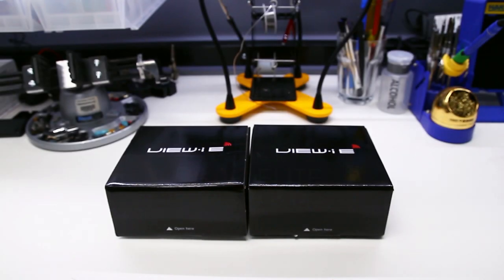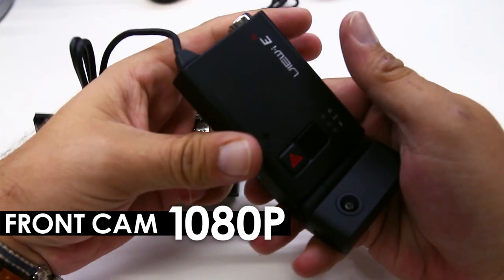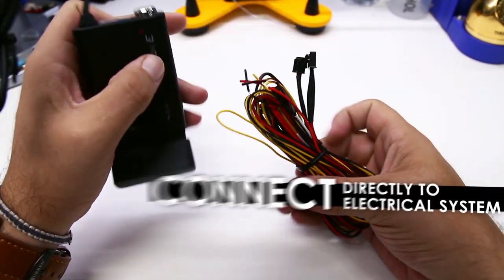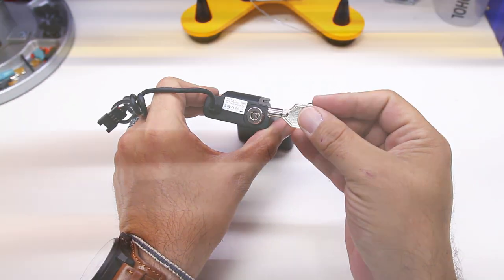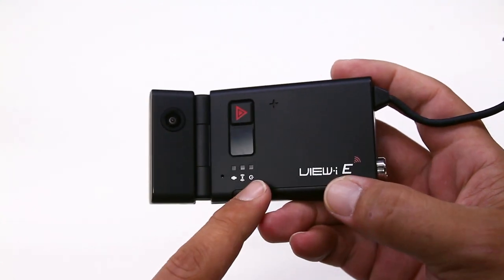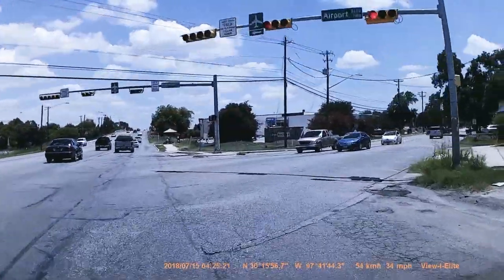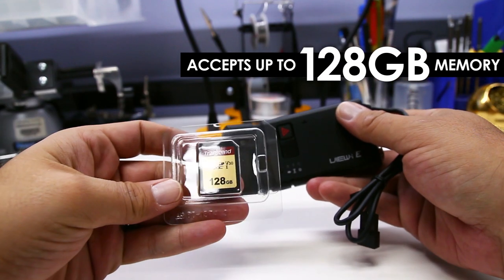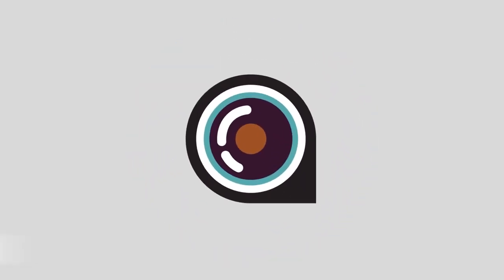AVIC Elite Professional Tamper-Proof Single & Dual Lens Dashcam Unboxings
Your friends at The Dashcam Store with the unboxing of AVIC's Elite Series Professional Tamper-Proof Single & Dual Lens GPS Dashcam for Front-Facing or Front+Interior Recording.

Available in both one- and two-channel options, the Elites are fully featured and secure dashcam setups, ideal for passenger transportation or commercial fleet use.

Featuring CMOS 4MP image sensors for Full HD 1080p in the front camera with a viewing angle of 125 degrees, and a 2MP 720p lens with 149 degree viewing angle for the inside camera.  Doubling their resolution is a huge step up for our #1 selling fleet dashcam solution!

One thing you may notice about the AVIC Elites is the power cord is built-in to the dashcam. This model does not come with a cigarette lighter outlet plug; instead the wire harness is intended to be connected directly to the vehicle's electrical system. This built-in wire harness prevents someone from stopping the dashcam by simply unplugging the power cord (from either the camera itself, or from the power outlet).  This connection point is intended to be hidden behind the vehicle headliner during installation.

Another noticeable and perhaps best / most distinguishing feature of the AVIC Elite is the lockable memory card cover.  This lock and key feature ensure only authorized access to the memory card, which prevents tampering with the recordings on the memory card.  If you have someone else driving a vehicle you own, or are worried about others seeing your own recordings, this feature is indispensable.

The AVIC Elite Dual Lens version comes with an infrared illumination module that can be used to enhance the "night vision" of the inside-facing camera lens.  This module attaches to the bottom of the dashcam and serves to “light up” the interior of the vehicle at night.  Since the module uses IR (infrared) LED lights, the light from the night vision module is invisible to the naked eye, but not to the inside-facing camera lens.  In the videos, you'll notice you can see what the driver is doing, even in pitch black.

Also new with the 2018 Elite models is optional WiFi!  If you choose the WiFi-capable model, you'll have the ability to use your smartphone to connect directly to the dashcam, (when you’re in close proximity to the vehicle).  When connected via WiFi, You can do things like check the live view of the lenses to ensure they're pointed correctly (helpful during installation), playback videos from the memory card (perhaps to show proof of fault to a police officer at the scene of an accident), copy specific videos to your smartphone (for instant preservation purposes), or simply to modify the dashcam configuration.

The AVIC Elites are a huge step up from their previous generation of field-proven View-i models.  Now offering 1080p vs 720p for the front camera, and 720p vs 480i for the interior IR camera.  More resolution means more detail in your videos, in case of an accident or incident.  The Elite’s now also accept up to 128GB memory cards as opposed to just 64GB.  Another improvement AVIC has added is what’s called format-free technology, which basically ups the efficiency on the read/write cycles of the card, so you don’t need to format every month – with this, your dashcams can be deployed in the field for about a year without having to pull the memory card for maintenance.  The engineers at AVIC have also shrunk the size of the attachable IR illumination module, making it half the size for a much lower profile design.  Finally, is the optional WiFI connectivity I just mentioned.

The AVIC Elites are equally at home inside taxi cabs, rideshare (Uber/Lyft) vehicles, and can even be used for parents of new drivers.  With improved resolution, industry-proven reliability and excellent affordability, the AVIC Elites are a wise investment that will keep your people and property covered.

Have questions? Get in touch with us! Fleet discounts are available.